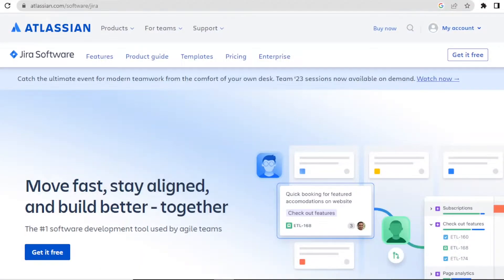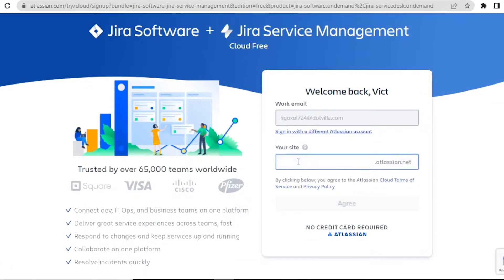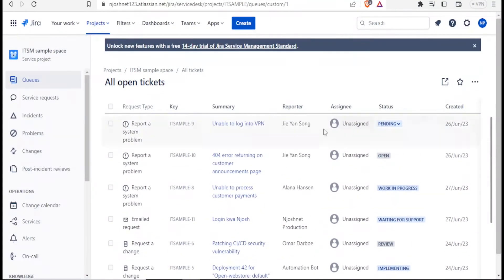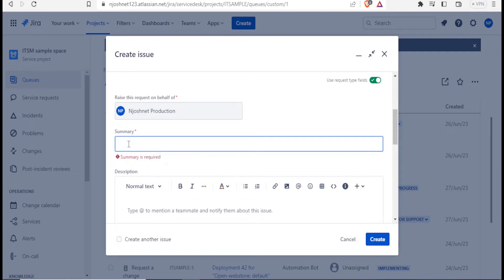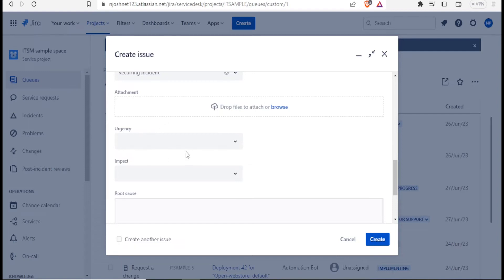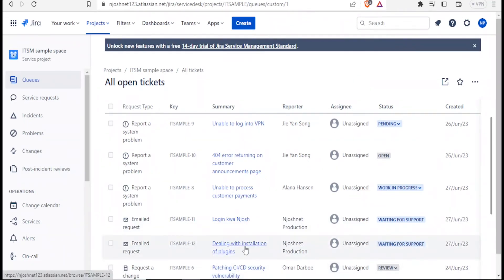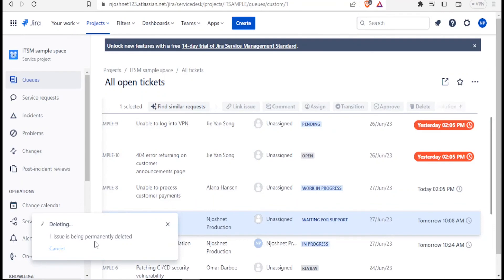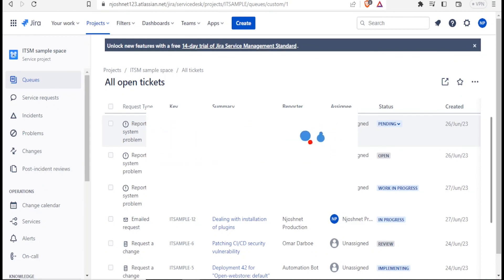How To Create a Jira Ticket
Are you new to Jira and feeling overwhelmed by the process of creating a ticket? Don't worry, we've got you covered! In this informative video, we will guide you step-by-step on how to create a Jira ticket effortlessly. Whether you're a project manager or a team member, understanding this essential skill will streamline your workflow and improve collaboration. Say goodbye to confusion and delays – join us as we demystify the Jira ticket creation process and empower you with the knowledge you need to succeed. Don't miss out on this opportunity to boost your productivity and become a Jira pro!